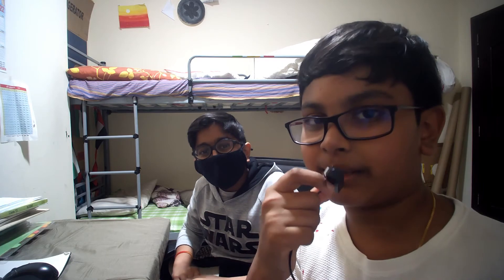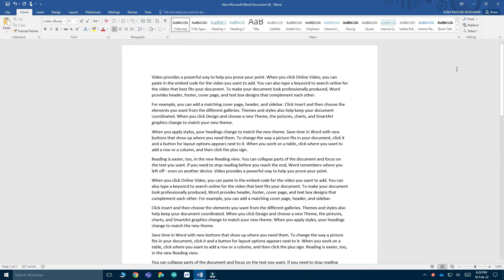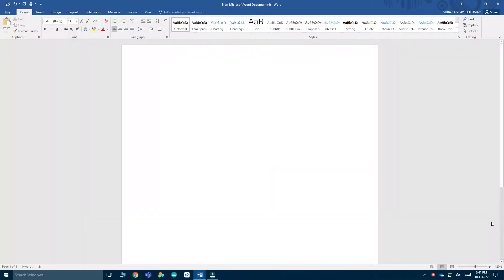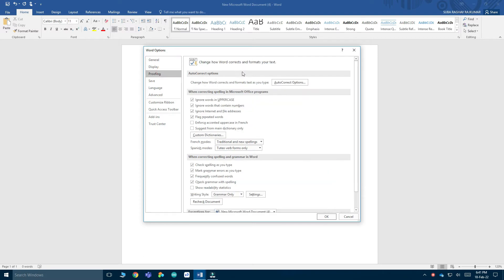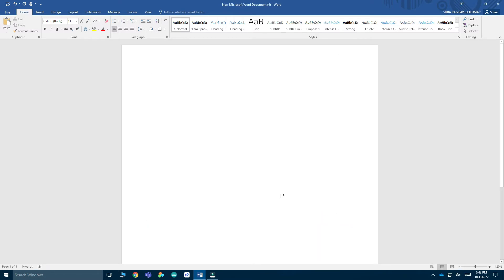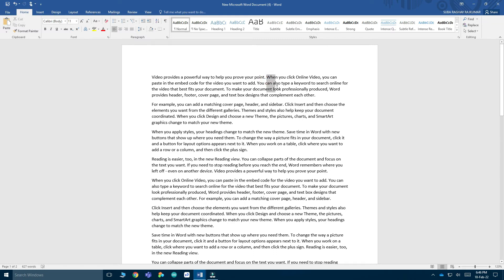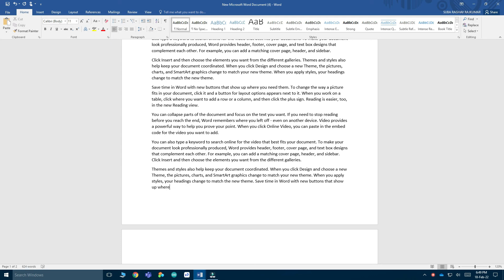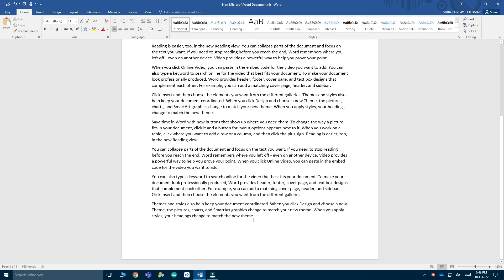Cool Tricks In Word ( Ft @Param Sarvaiya)